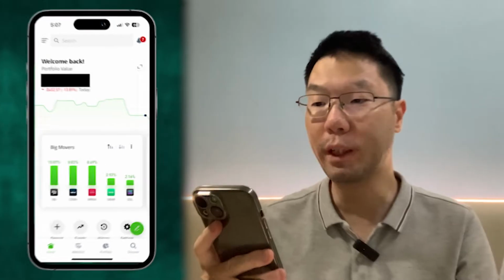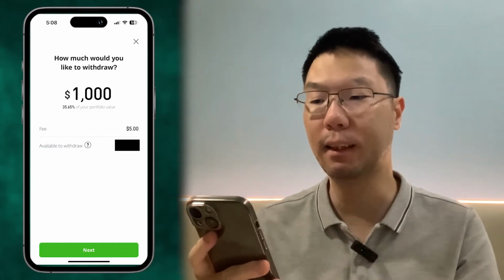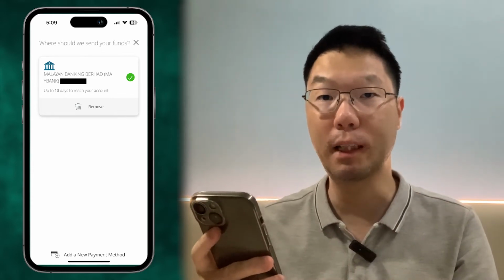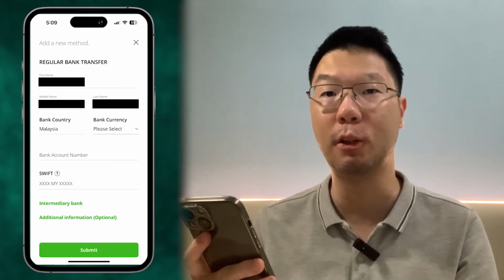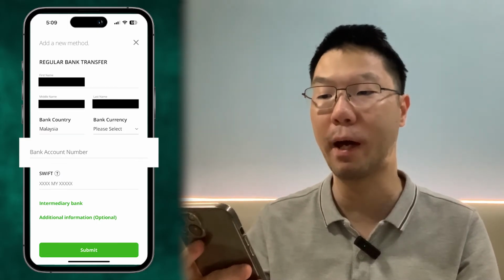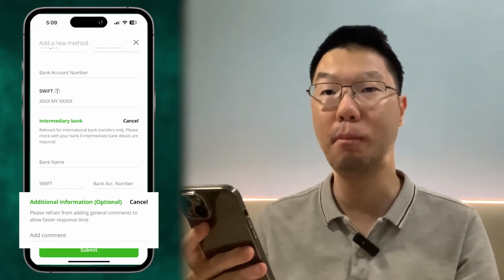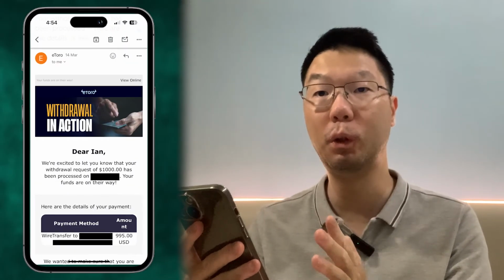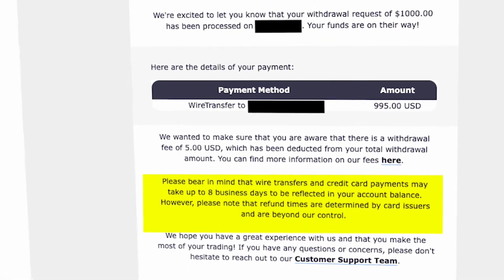etoro: How to withdraw funds to bank account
In this video, we explore how to withdraw funds from etoro to your bank account (e.g. Malaysian Maybank account).

➡ Get real estate ebook:
MY Real Estate: Real Estate Beyond the Property: